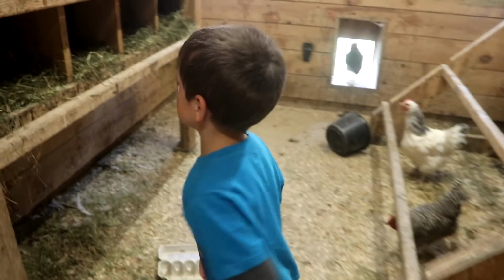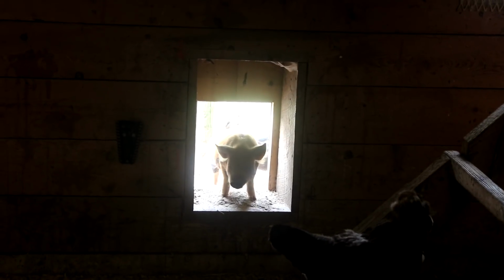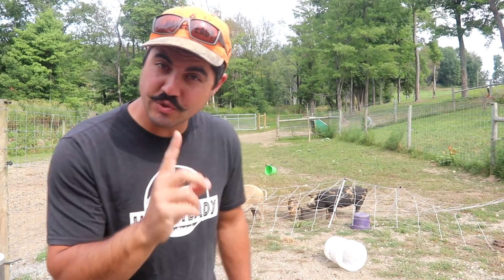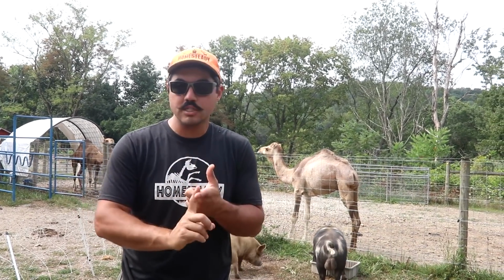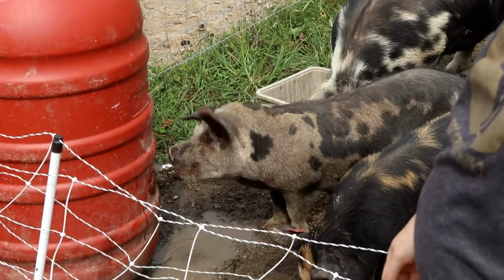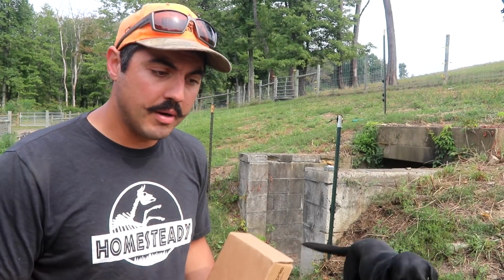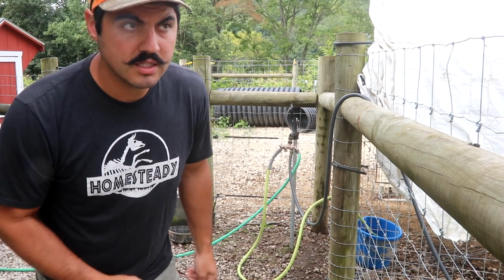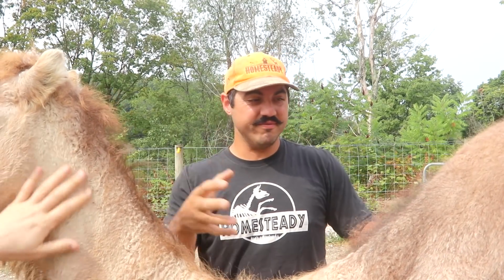DROUGHT :( Deciding WHICH ANIMALS HAVE TO GO....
The homestead is drying up, and it is time to make some hard choices about who gets to stay.

PUMP TECH